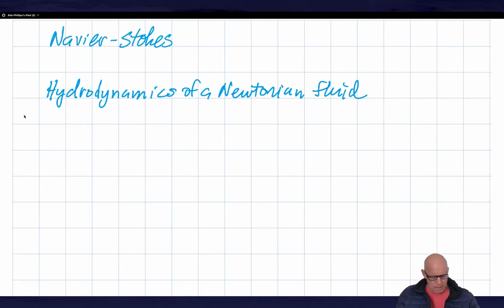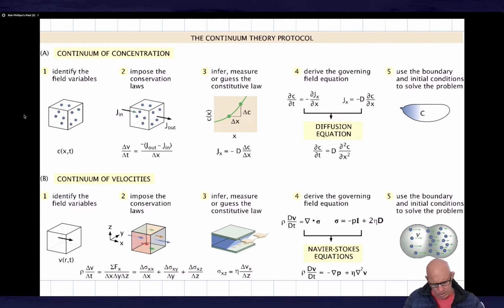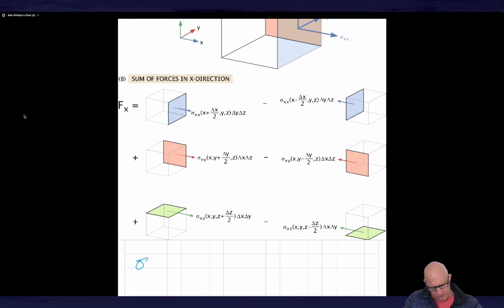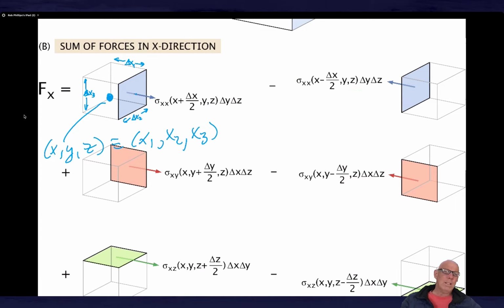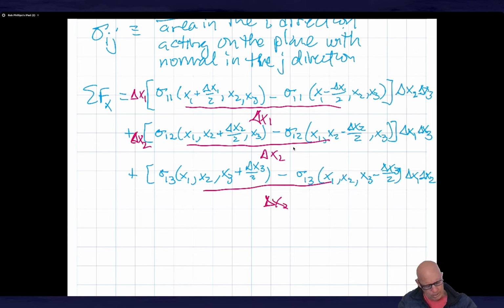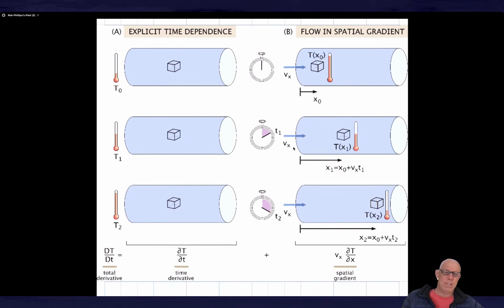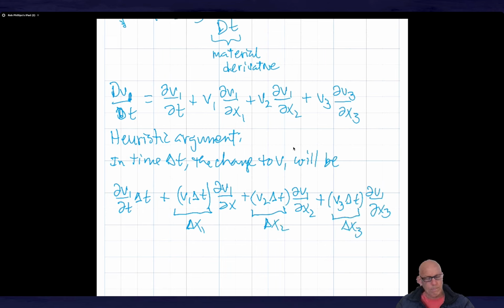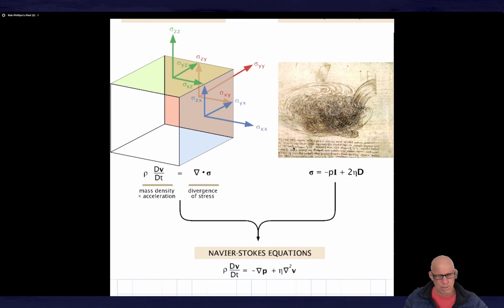Force balance in fluids